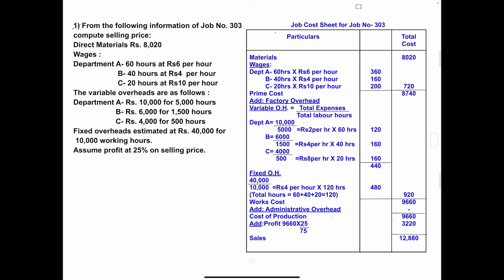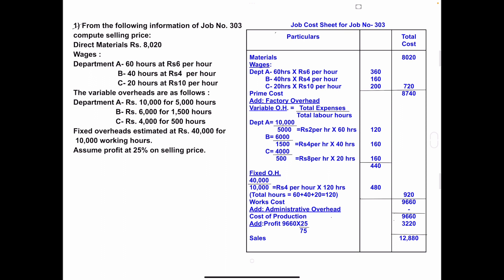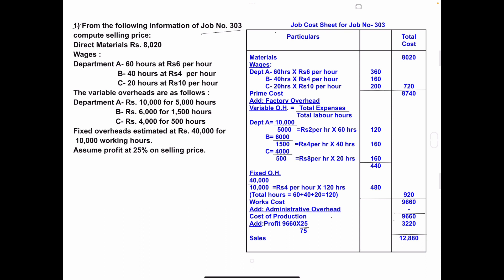Preparation of job cost sheet/problem on job costing/B.Com, BBA/cost accounting/Avanit Academy/kud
In this video I have solved problem on job costing i.e. preparation of job cost sheet. 15 marks.